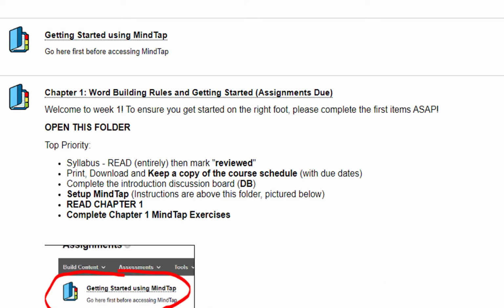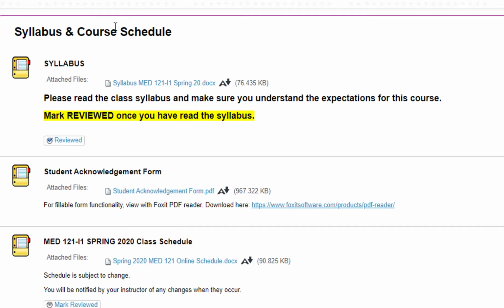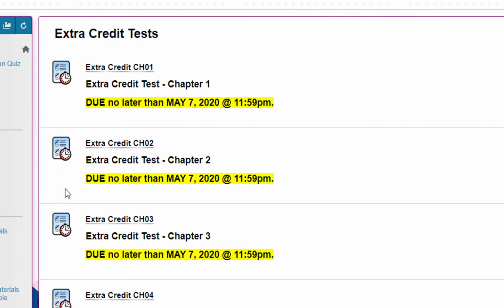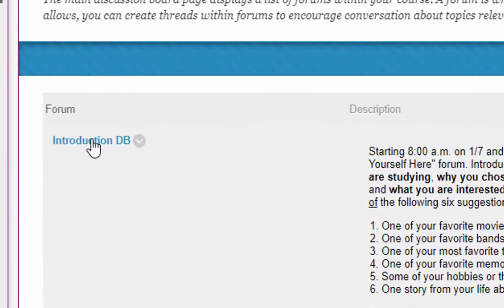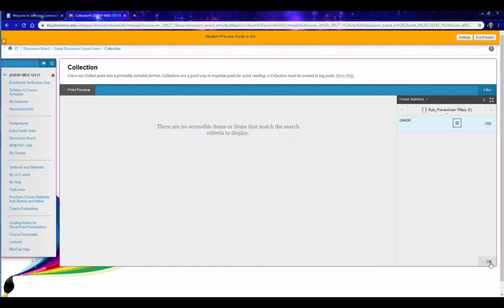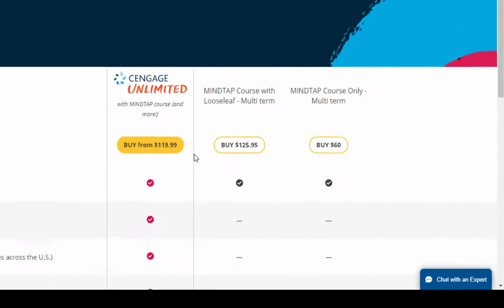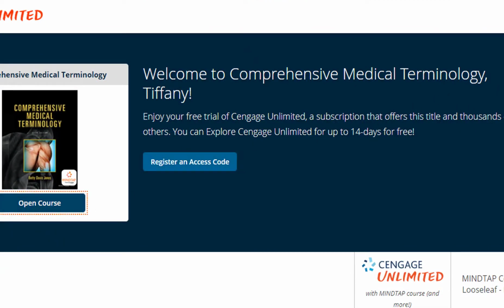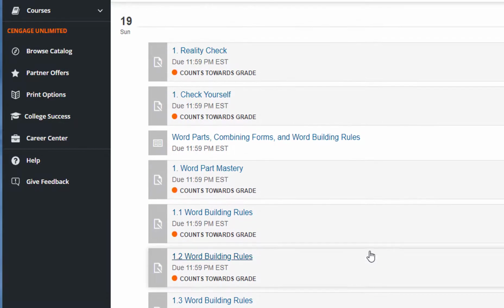MED-121-I1 Overview SP20